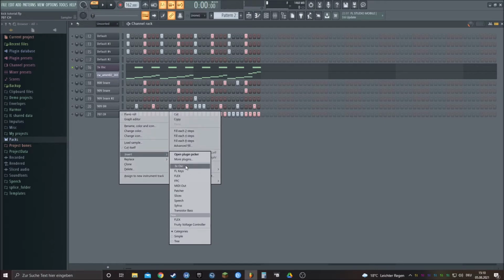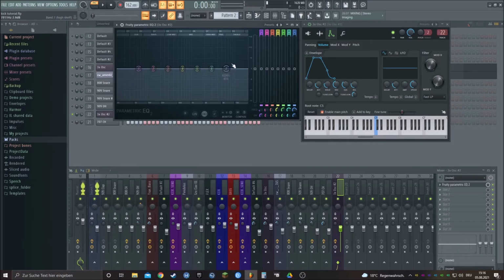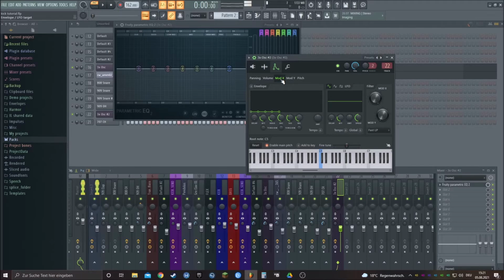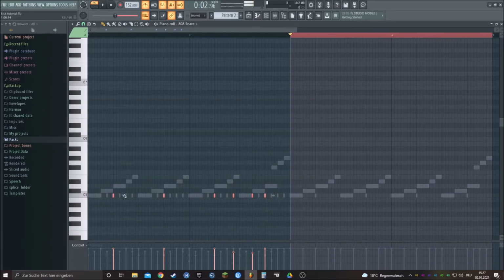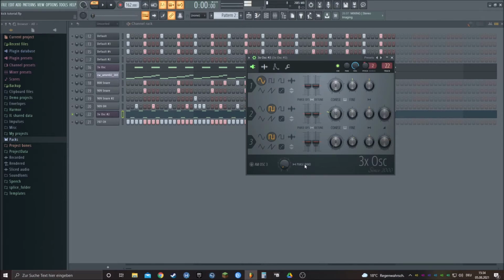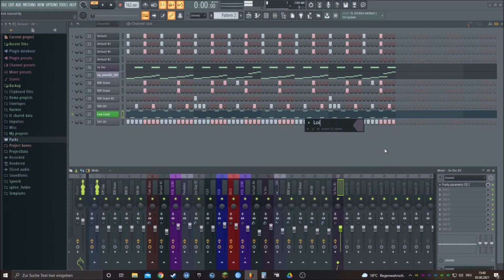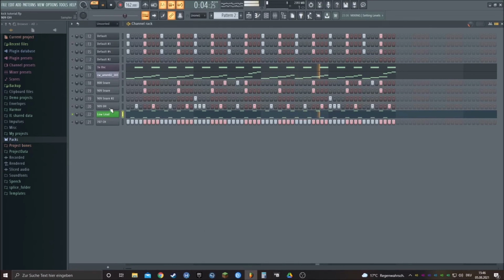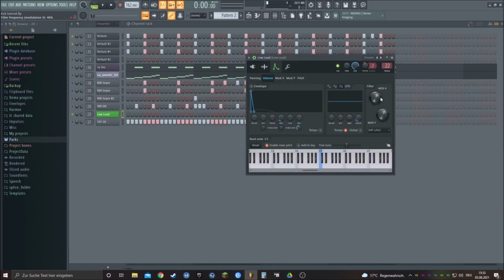GehLekTeks How To Tek - FL Studio Tutorial Ep. 4: 3xOsc Basics and Synth Lead Design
It was a rainy day so I made this. Since there was a long break between the last two videos i thought I'd upload this right away. :)